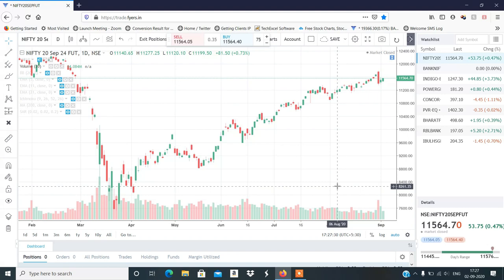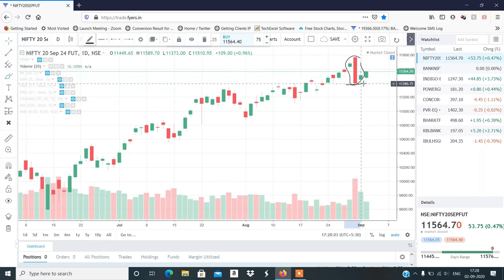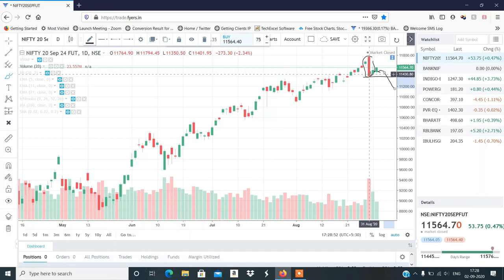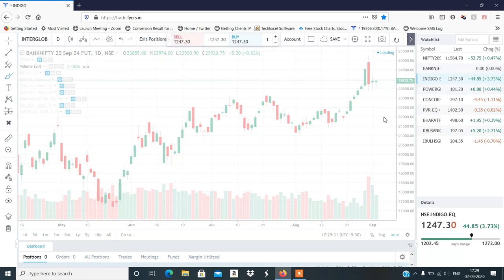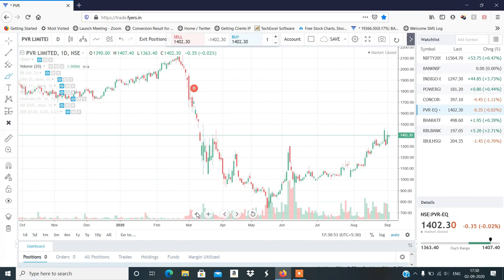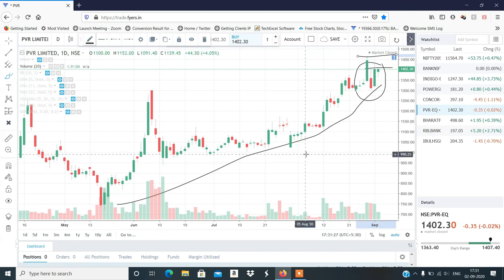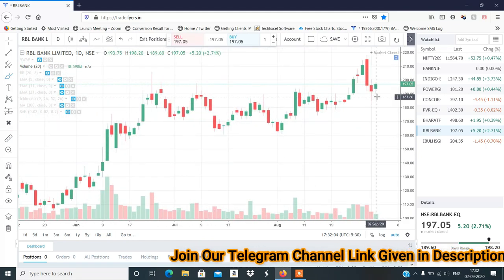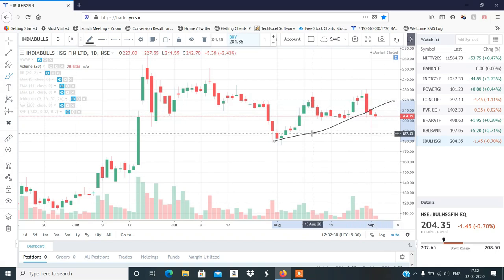Stocks to Trade on 03rd Sept 2020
Alice Blue Online Account with this Link & get Options Selling 10x Intraday Margin with this Link, Futures Intraday 4x Margin & Equity Intraday 10x Margin. Brokerage Rs. 20 Per TRADE